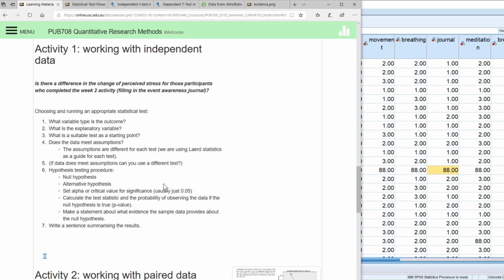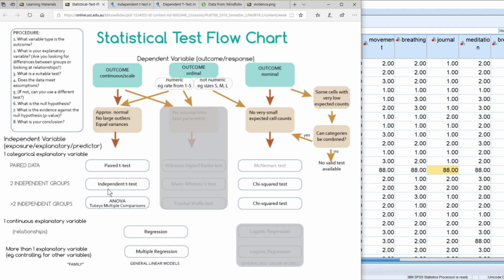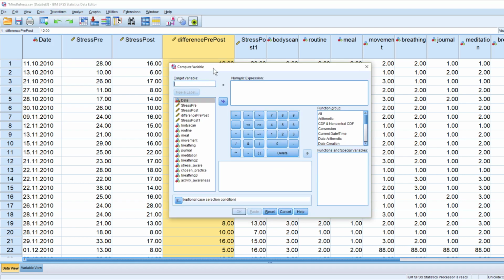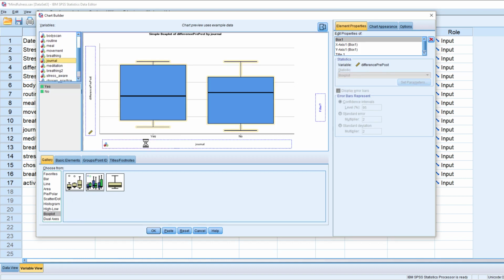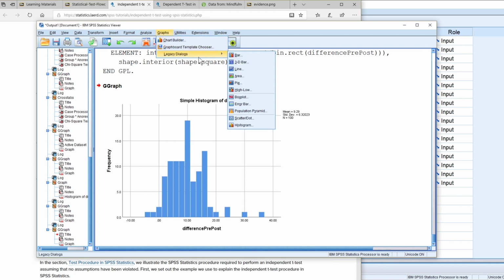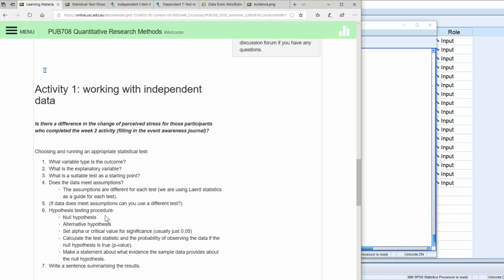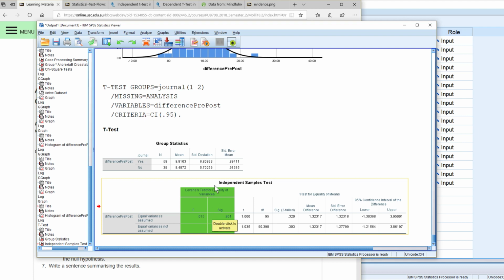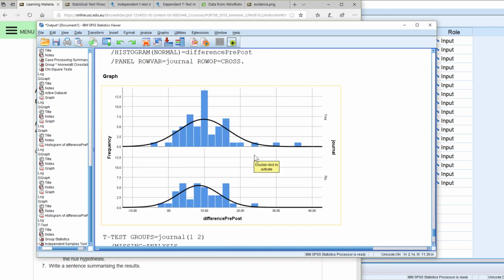2018 T Test independent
When using this data, please cite the original publication:
Krusche A, Cyhlarova E, King S, Williams JMG (2012) Mindfulness online: a preliminary evaluation of the feasibility of a web-based mindfulness course and the impact on stress. BMJ Open 2(3): e000803.
Additionally, please cite the Dryad data package:
Krusche A, Cyhlarova E, King S, Williams JMG (2012) Data from: Mindfulness online: a preliminary evaluation of the feasibility of a web-based mindfulness course and the impact on stress. Dryad Digital Repository.